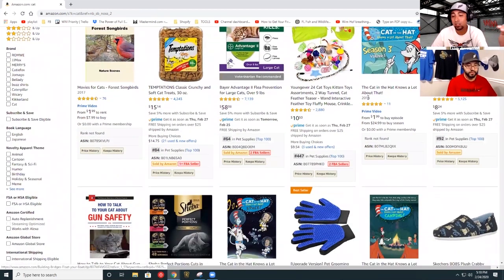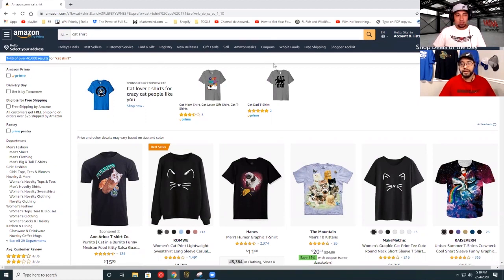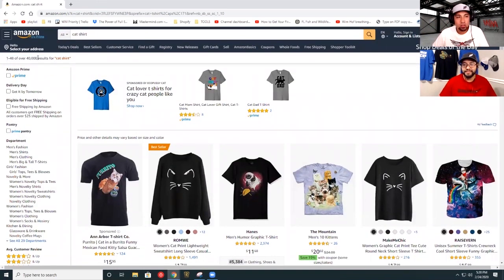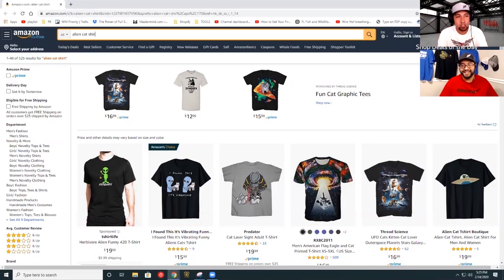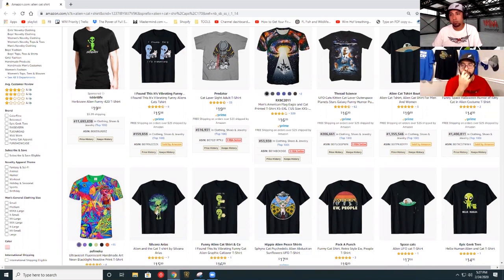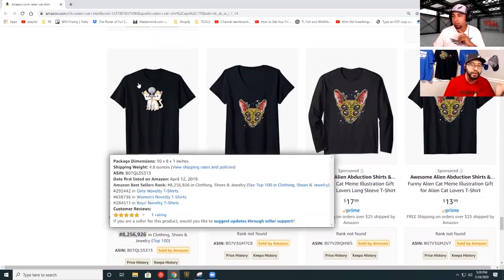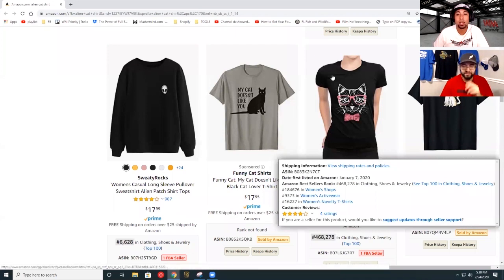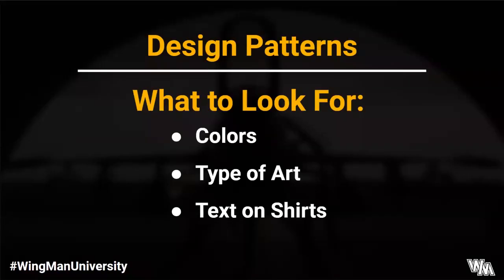Merch by Amazon Research Tutorial | WingMan 5 Step Test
This is an over the shoulder print on demand tutorial from Stephen and Nate Hibbert as they do merch by amazon research and look at amazon results pages to help you design t  shirts, We are looking at merch by amazon design examples and giving some guidelines of how to find a winner design.

Are you stuck and just need a little help?
Nate is offering to help you get unstuck with a 20 min call for just $20
He is calling it "20 for 20"  it is a one on one call to help you with any Print on demand related problem you might be having

Looking for Training on Free software to help you create your POD designs?